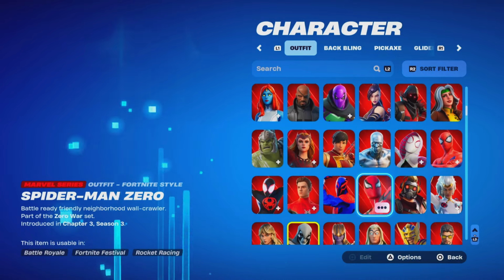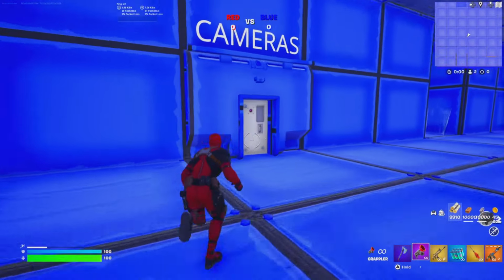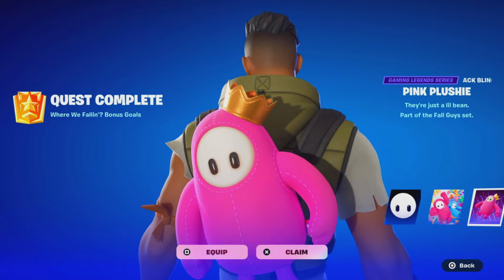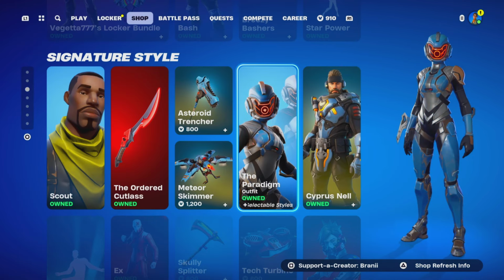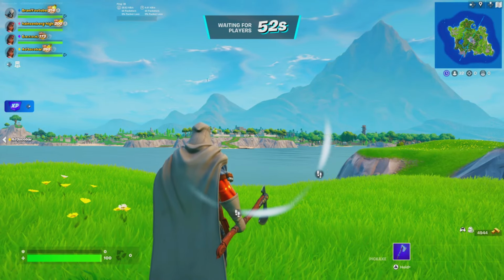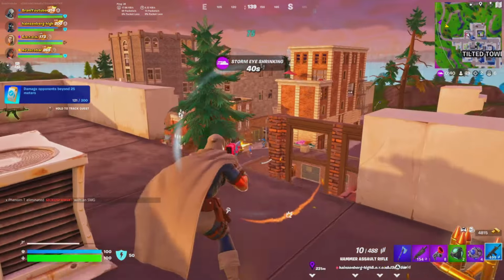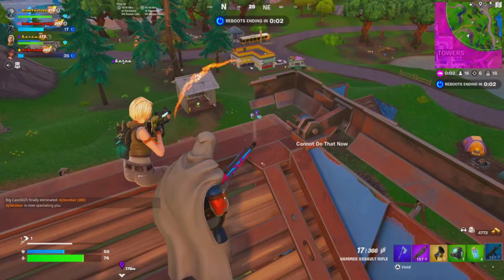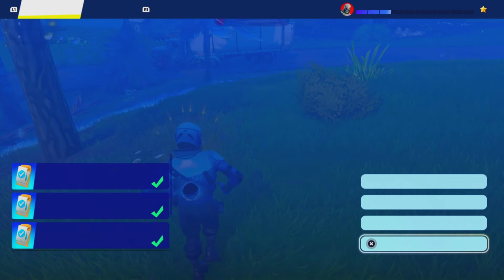Fortnite Chapter 5 Season 4 Battle Pass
🔴🔵 VIRAL RED VS BLUE MAP: 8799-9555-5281